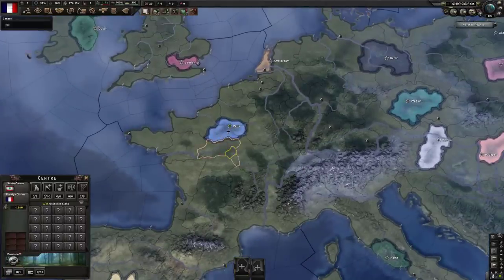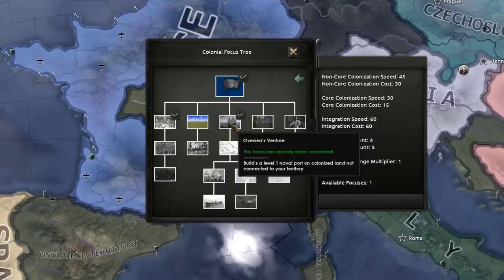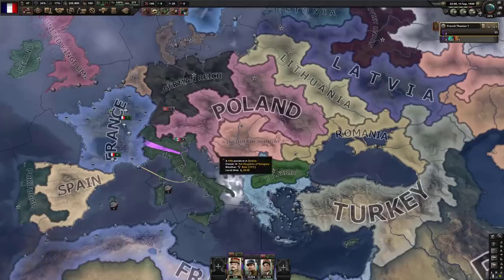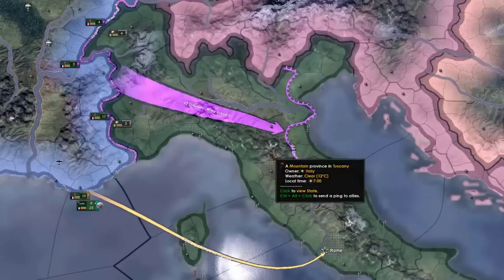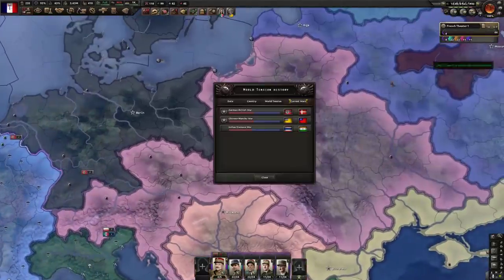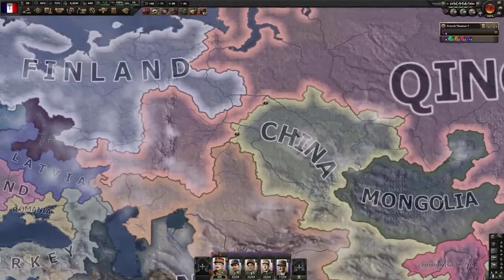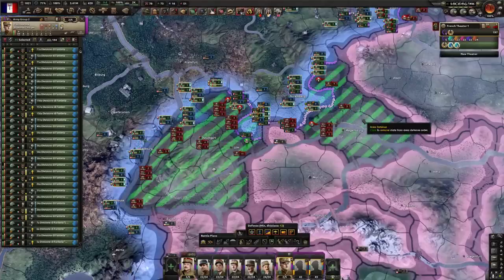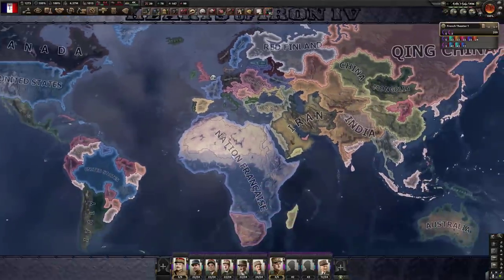A World Where Nothing Was Colonised - Hearts Of Iron 4